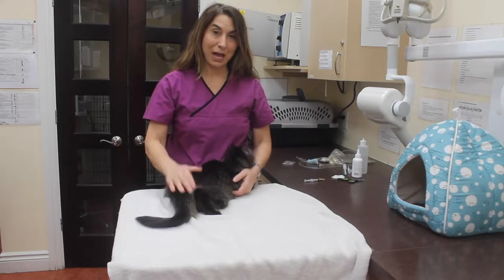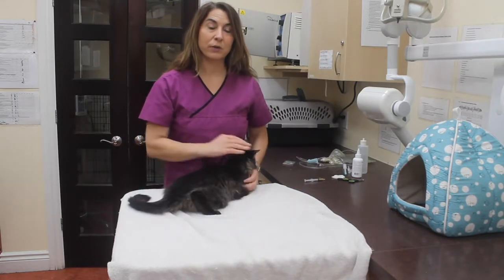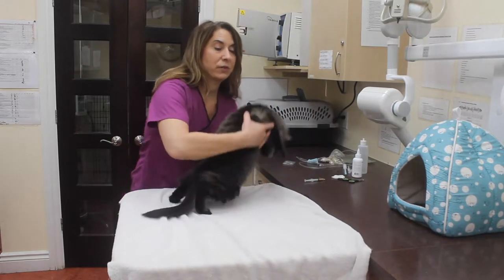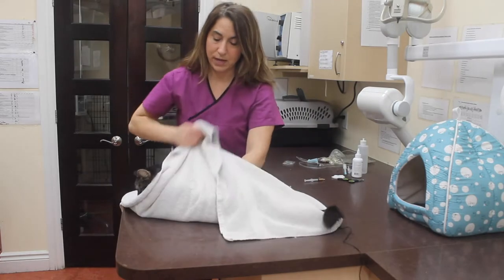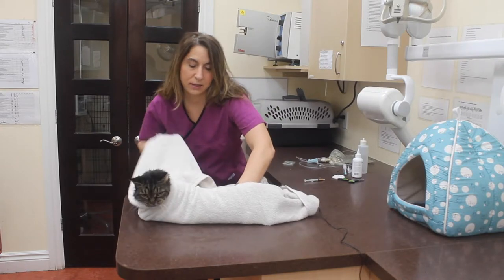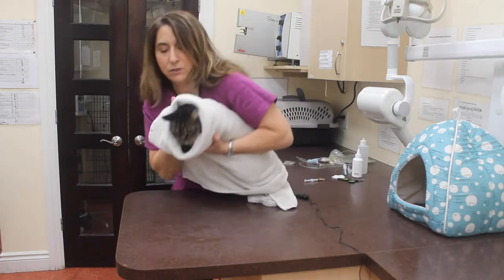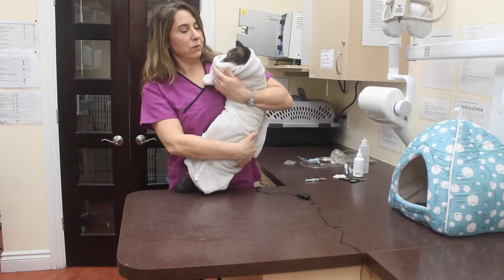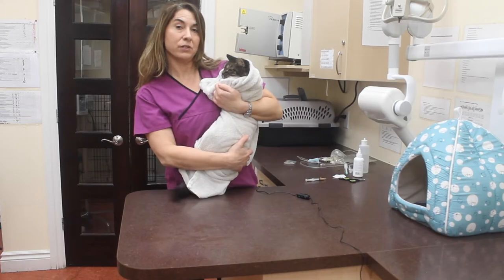How To Wrap for the Cat Burrito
This short video provided by the Downtown Toronto Cat Clinic shows you how to wrap your cat for the Cat Burrito to make trimming nails and giving medications easier. Remember if you have any questions always reach out to your veterinarian.